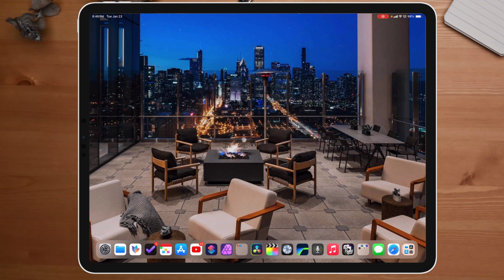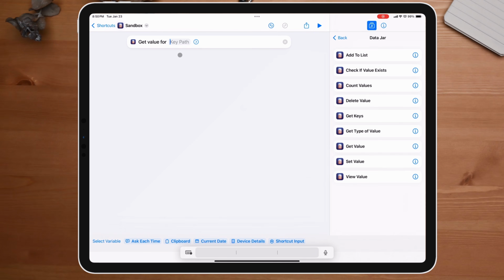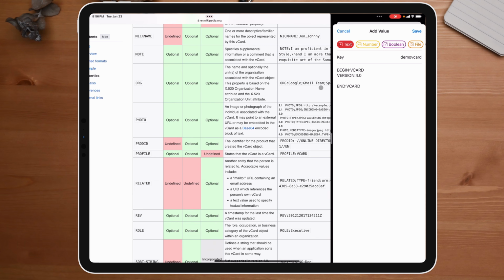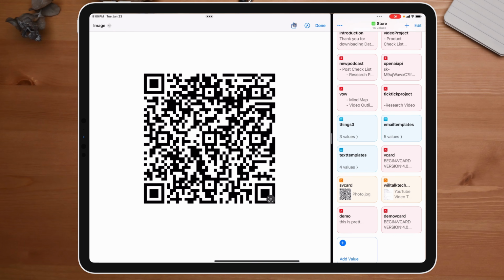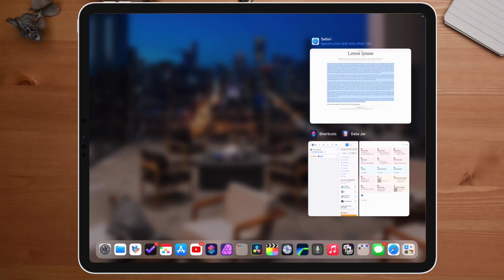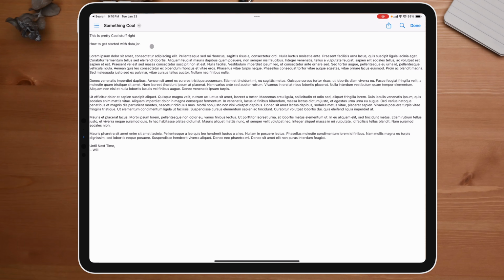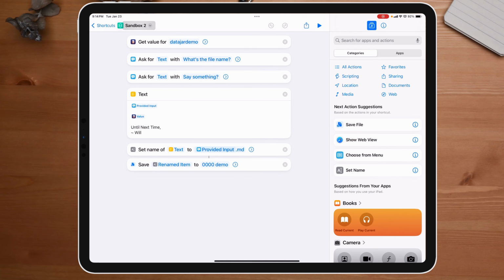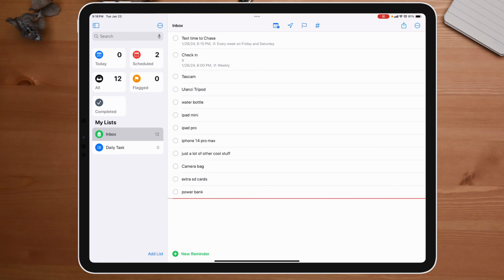Data Jar Tutorial: How To Take Your Shortcuts To The Next Level…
Today we are going to look at how to level up Siri Shortcuts using Data Jar.  We are going to do 3 projects using Data Jar to make sure you see and how useful Data Jar can be inside this Tutorial.

BEGIN:VCARD
VERSION:4.0
N:yourlastnamehere;yourfirstname;;
BDAY:00000000
END:VCARD

List

One of the cool ways we can use Data Jar is to improve creating a list. We can literally create as many lists as we want and store them in Data Jar and pull them into shortcuts as needed.

This means we only have to edit or make changes in one place and it will update in all the shortcuts where we use that list.

The list we create can be as simple as we like or as complex as we want it’s 100% up to you.

Business Card

As I’m sure you know we can create a digital card so when people ask if we have a business card we can give them our information really easily.

Once we pull the information we can quickly text it to them or do some more complex things.

The just one of the cool things is we can do right now to pull in and use information as we see fit in the Data Jar.

vCard QR Code

Data Jara isn’t just good with text we can also store files in it.

This means we can store images in a file and pull it as needed.

When it comes to shortcuts this can be used in a lot of different ways.

One of the ways we can use it is by pulling in images we use all the time or if we want to reference our WiFi code or something like that…

 The possibilities are limitless.

Important Text File

One of the ways I really enjoy using a data jar when it comes to Siri Shortcuts is with files.

This allows us to create shortcuts that pull information from a text file and then we can do something with that information inside of shortcuts.

Long story short Data Jar is one of the most powerful ways we can level up the shortcuts app and stretch its functionality.

I really like it.

If you haven’t subscribed yet, make sure you take a moment to hit the subscribe button and tick the bell icon to make sure you get the next Tutorial when it is released, or not, it’s totally up to you.

Using the links above helps support the channel as an affiliate if you buy something using our links we get a small kickback that helps us do more unboxing-style content just like this one.